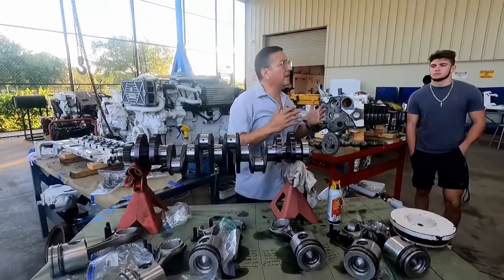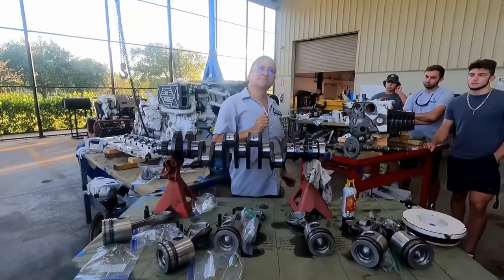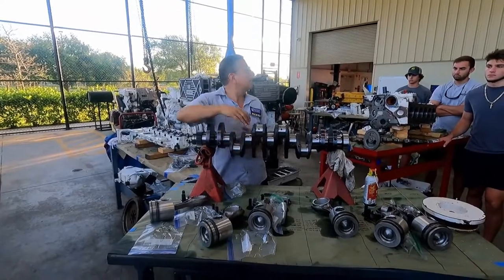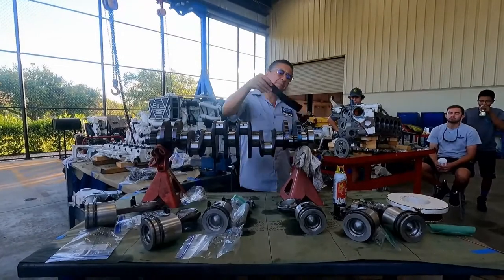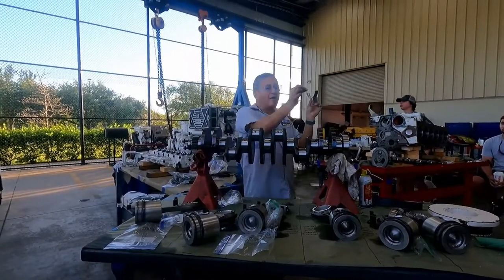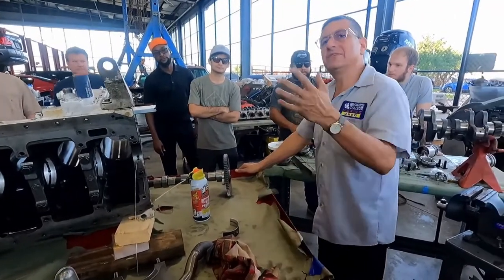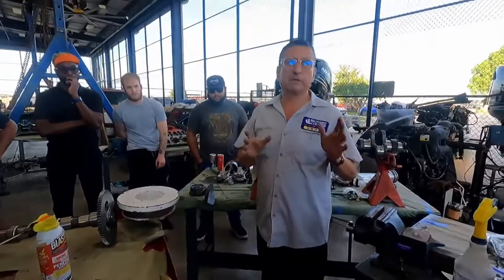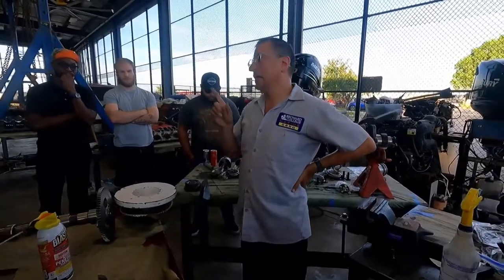Marine Diesel Engines Class - Crankshaft